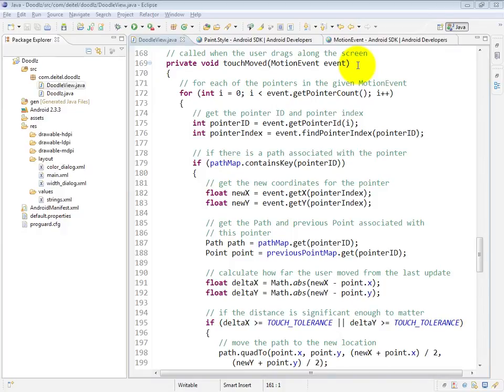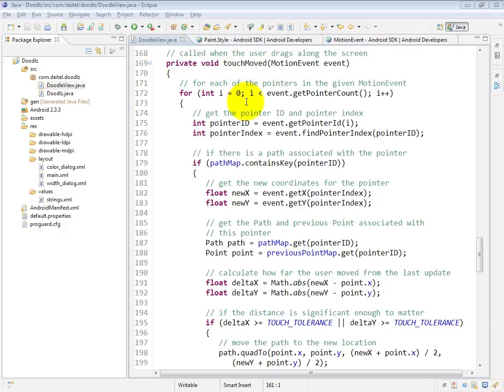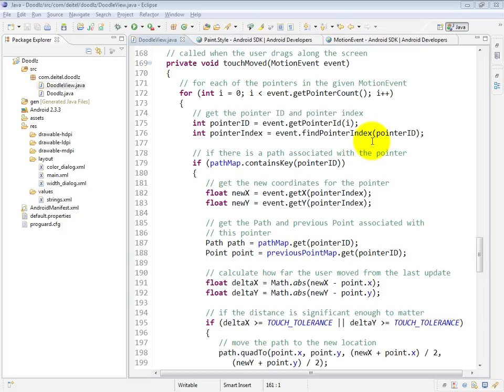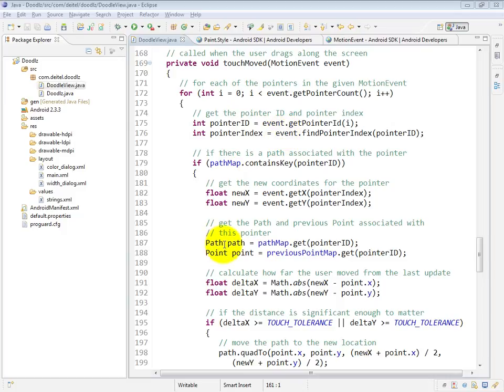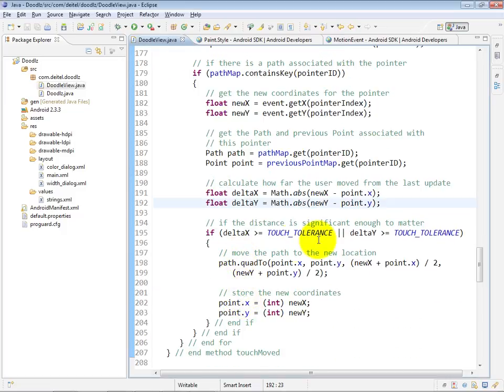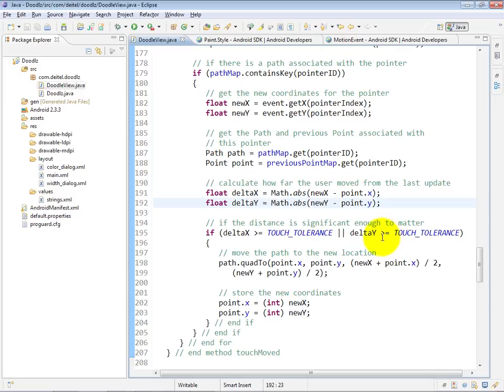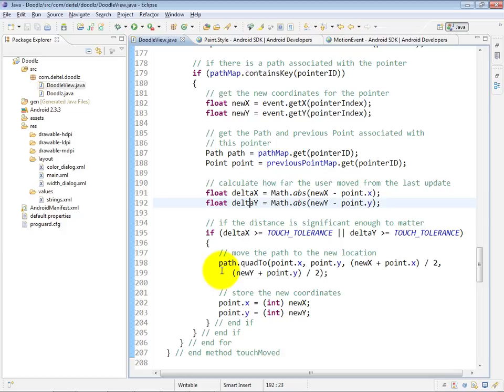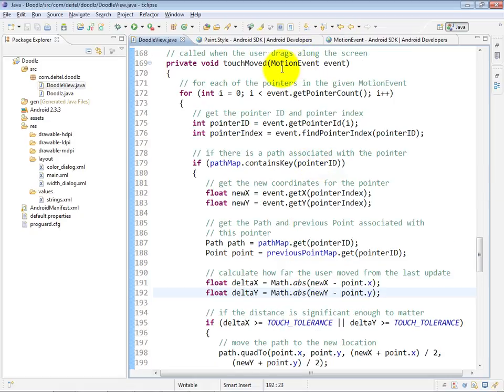lesson09 17 Method touchMoved